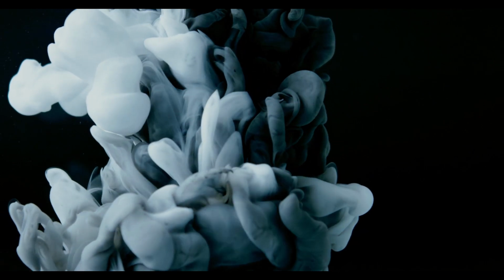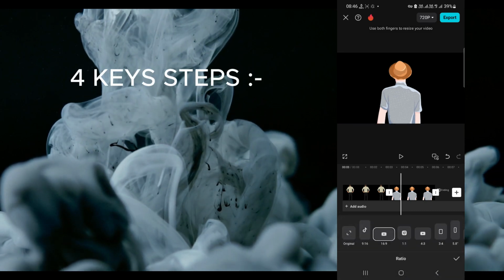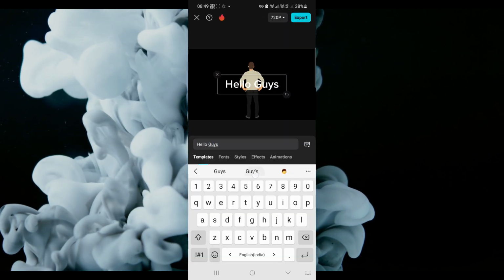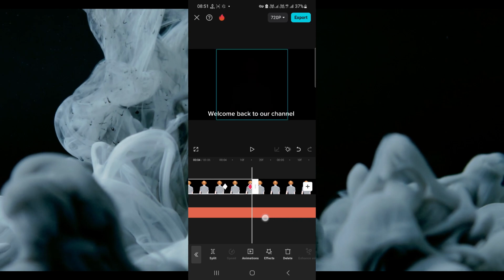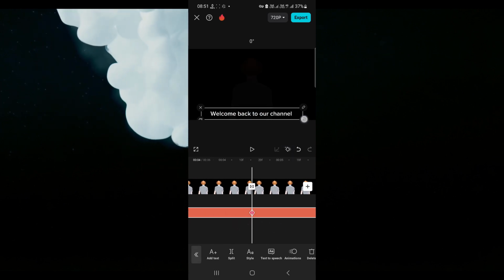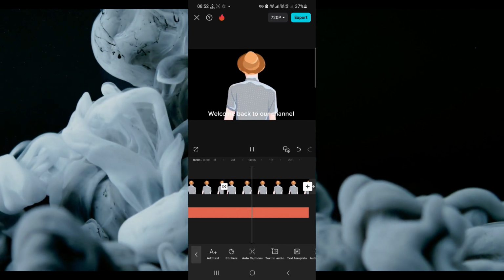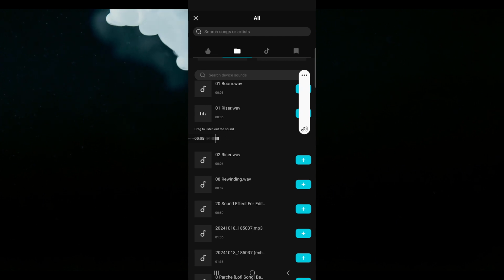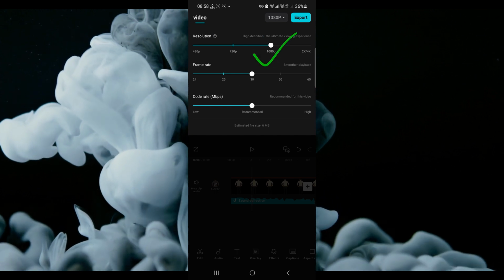How to Edit in Capcut . [CAPCUT TUTORIAL]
Want to take your video editing skills to the next level? In this Capcut tutorial, learn how to edit like a pro and unlock the full potential of this powerful video editing app! From basic cuts to advanced techniques, we'll cover it all. Whether you're a beginner or an experienced editor, this video is perfect for anyone looking to improve their editing skills and create stunning videos. So, what are you waiting for? Dive in and start editing like a pro in Capcut today!

Top searches :-
Capcut editing tips,
 Capcut transition effects,
Capcut video tutorial,
Easy Capcut edits,
Capcut for beginners,
Capcut tricks and hacks,
Capcut montage editing,
Advanced Capcut techniques,
Capcut editing features,
Capcut cinematic edits